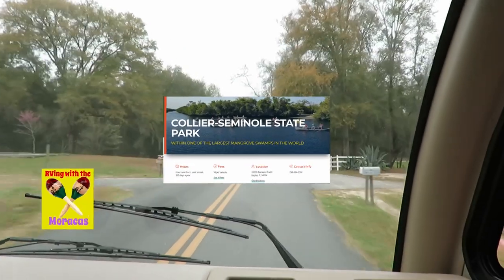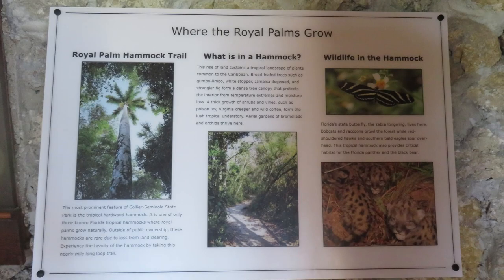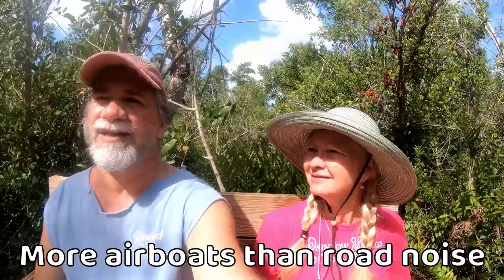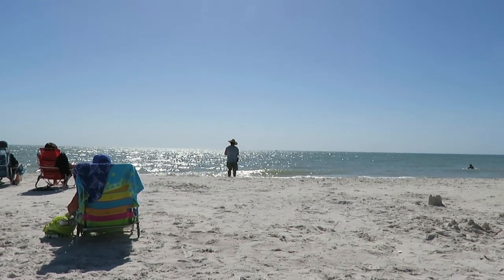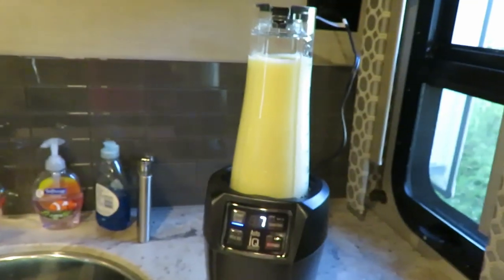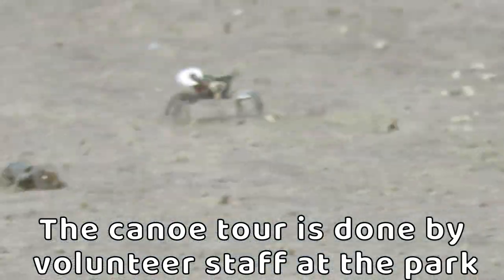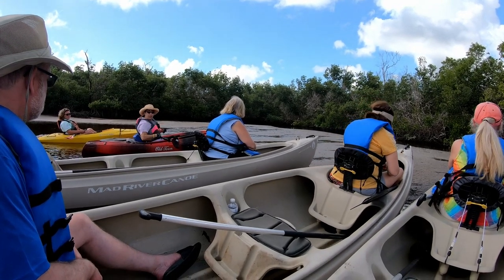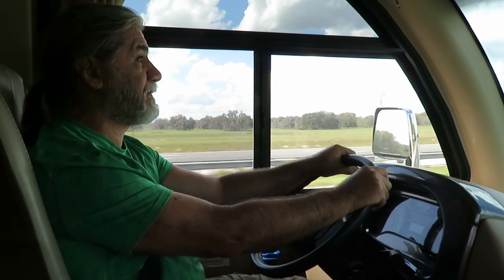Collier-Seminole State Park - RV Camping in the Everglades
We had a great RV Camping trip at Collier-Seminole State Park south of Naples FL.  We did a guided canoe trip that was really informative.  We also went to the beach at Marco Island. It had been a long time since I got to fly my drone and we got some good footage.

Another fun camping trip in the Thor Axis RV.  Be careful picking a campsite here - ours was only 12 feet wide.  Most are in full sun.